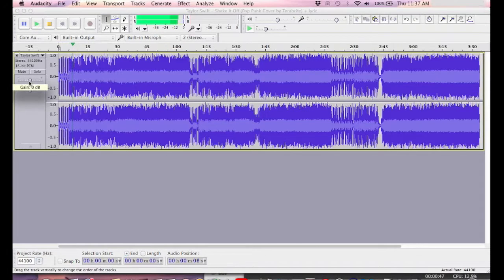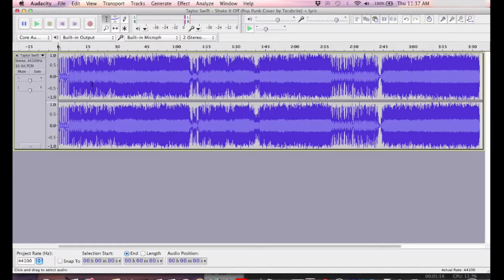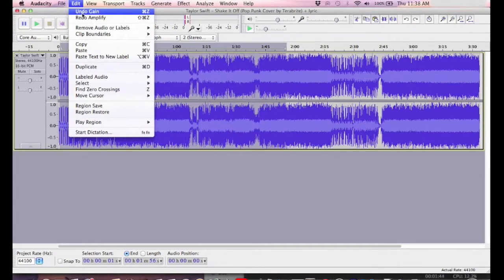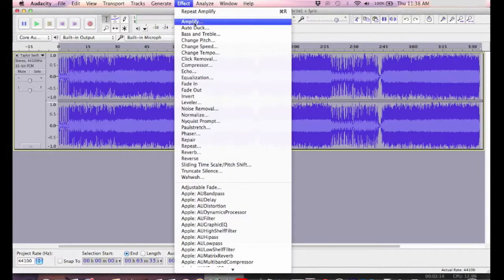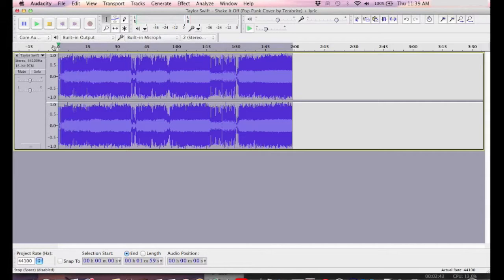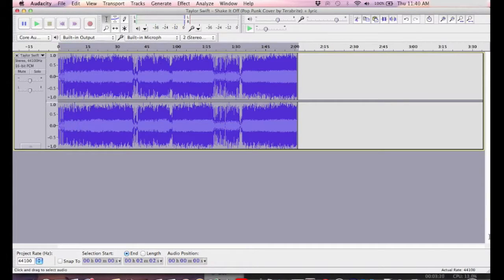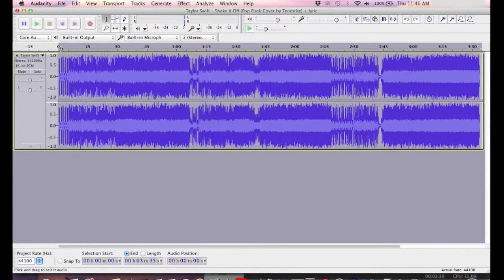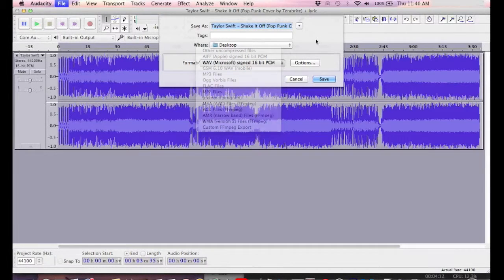EYES: E-Design Codemakers Tutorials - Audacity Part 2: Speed and Tempo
Part 2 of 3 for Audacity Tutorials. This video instructs on how to import files, adjust volume, change the speed and change the tempo of songs in Audacity.